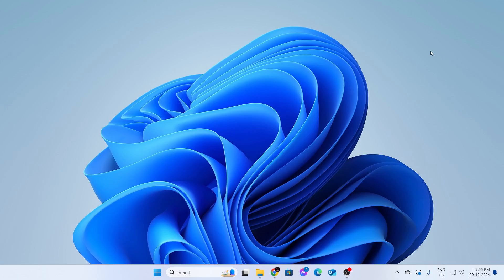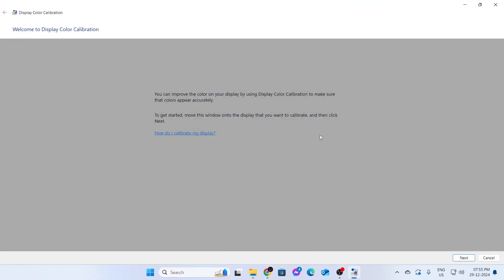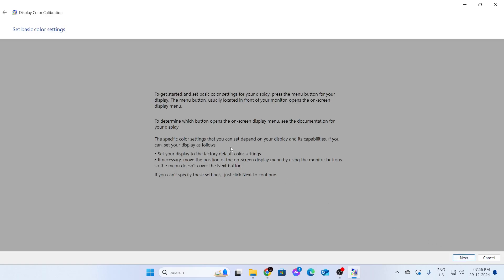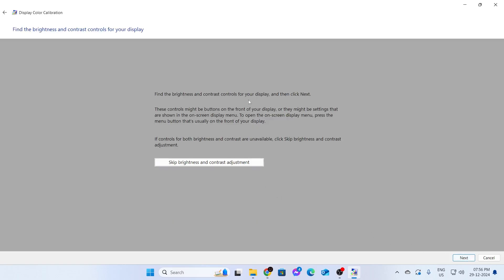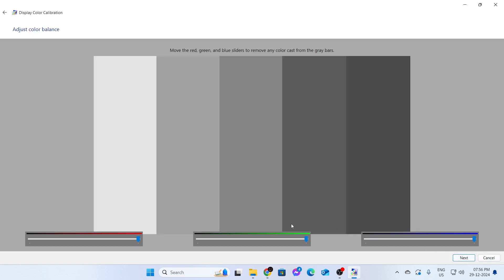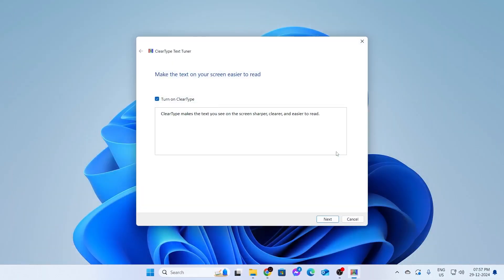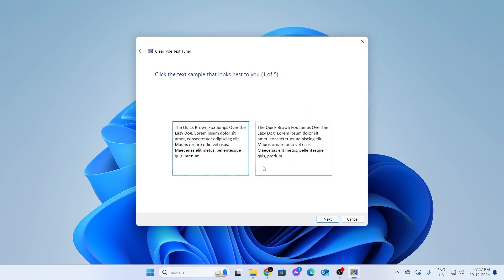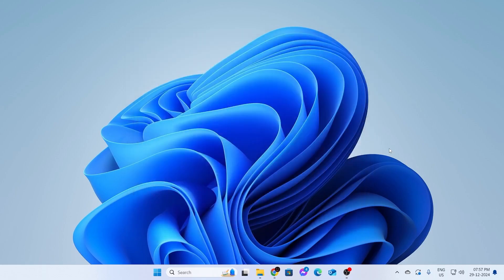How to Color Calibrate Your Display in Windows 11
A quick tutorial on, how to colour calibrate your display in Windows 11 laptop or PC.